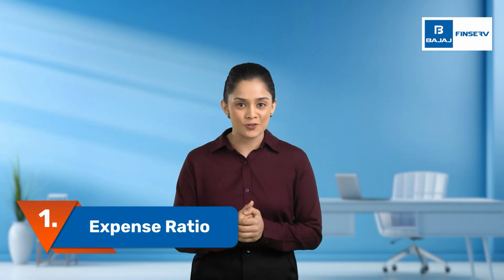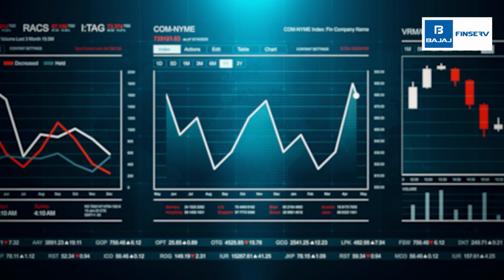How to Analyze Flexi Cap Funds: Key Metrics You Must Know Before Investing!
In today’s video, we’ll dive into the world of flexi cap funds and explore the key metrics you should know before investing. Flexi cap funds invest in a mix of large cap, mid cap, and small cap stocks, giving fund managers the flexibility to adjust portfolios based on market conditions. But how do you evaluate if a flexi cap fund is suitable for you?
In this video, we will walk you through the important metrics to consider:

Expense ratio – Why lower fees matter
Performance history – How past performance can guide future decisions
Risk metrics – Understanding volatility with standard deviation & Beta
Portfolio composition – How the fund is spread across sectors and market caps
Fund manager – The importance of a skilled manager in fund performance

By the end of this video, you’ll have the tools you need to make informed decisions when analyzing flexi cap funds

An Investor Education & Awareness Initiative by Bajaj Finserv Mutual Fund.